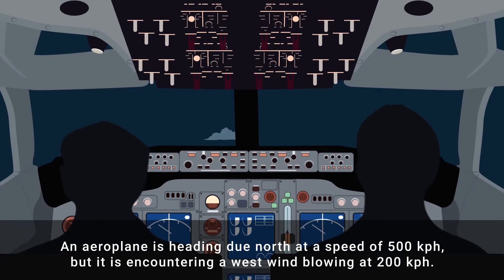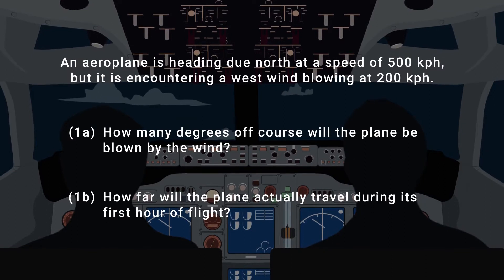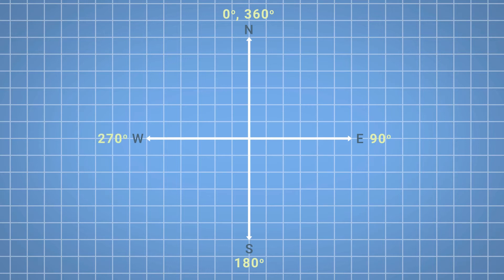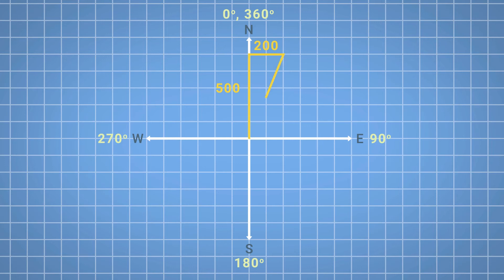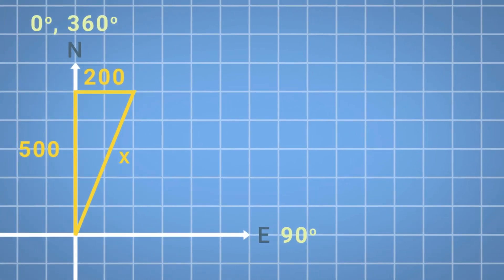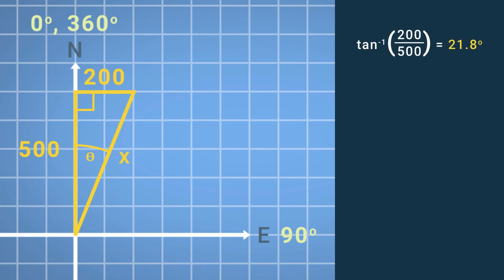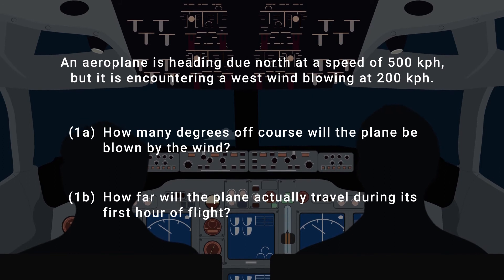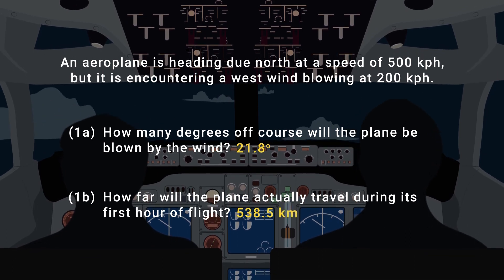Trigonometry - GCSE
A short clip from our GCSE Learning Resources explaining how trigonometry is used in maths.